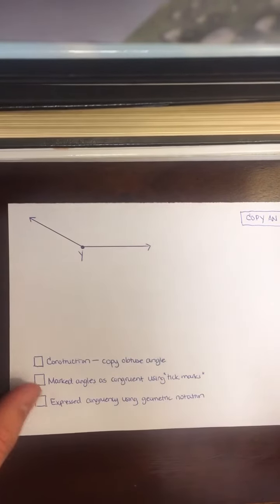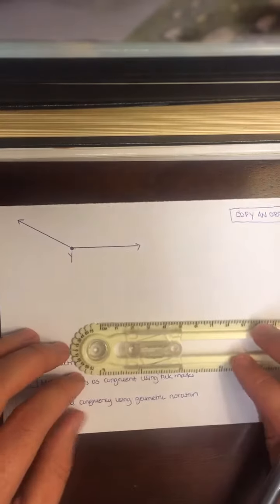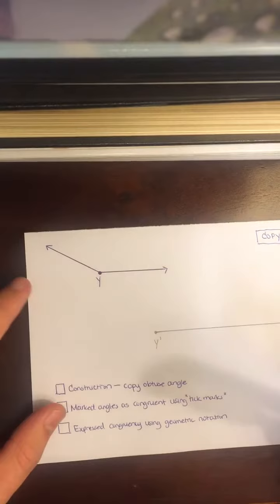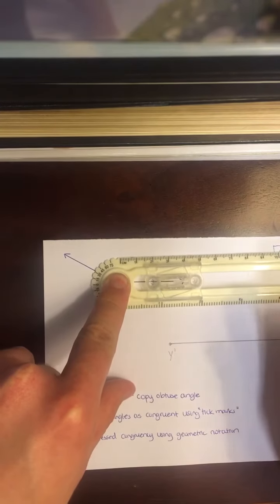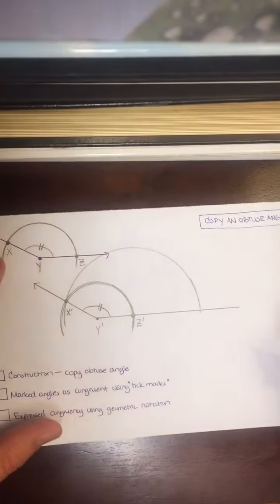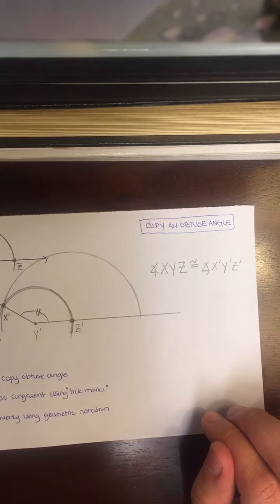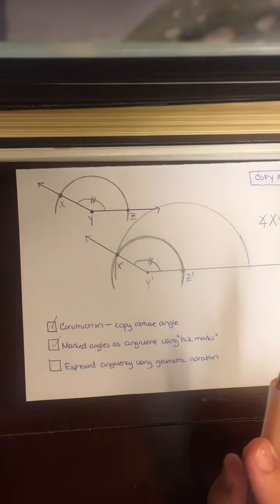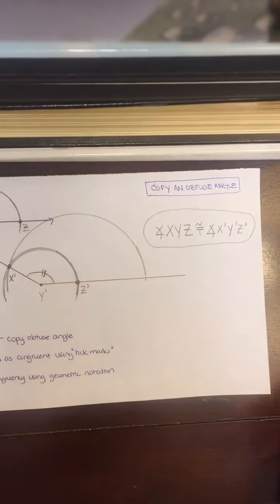Copy an Obtuse Angle